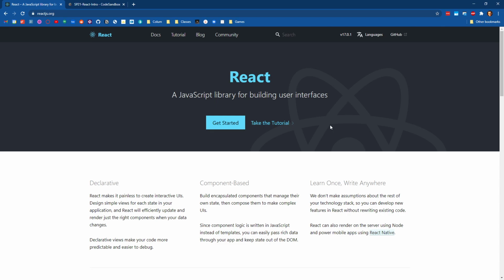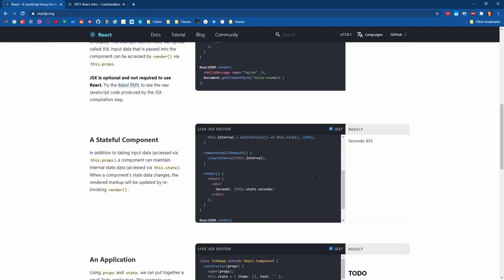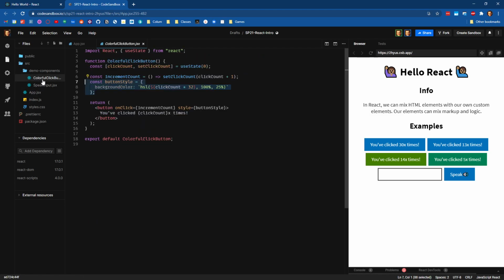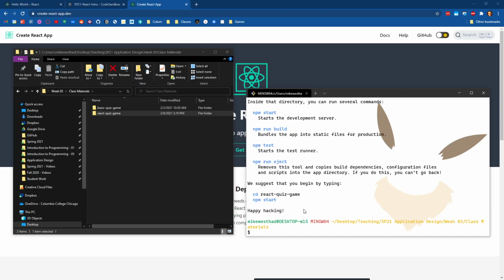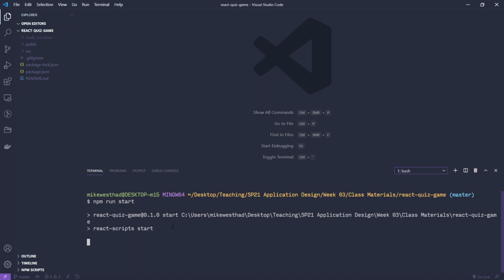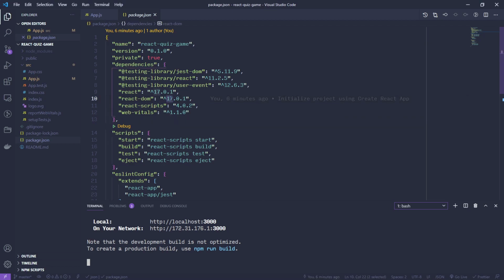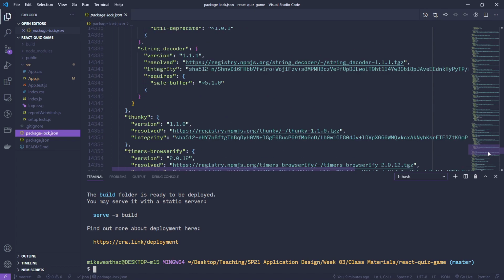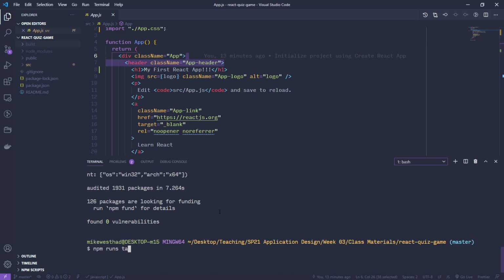SP21 Web Apps: 7 - React Intro & Setting Up An App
In this video, we start our journey into React. We learn about what React is and get our first React project set up with Create React App.